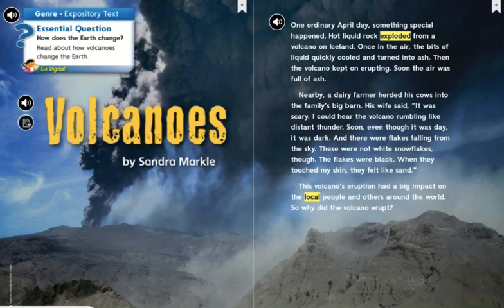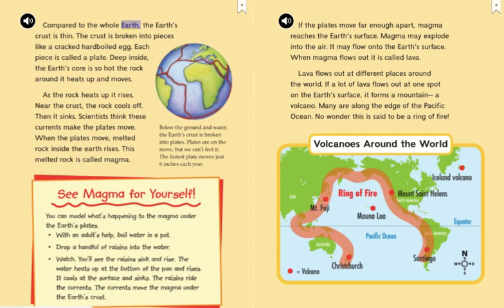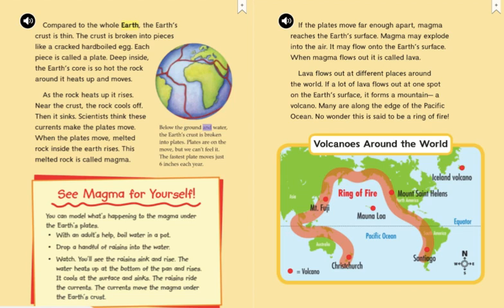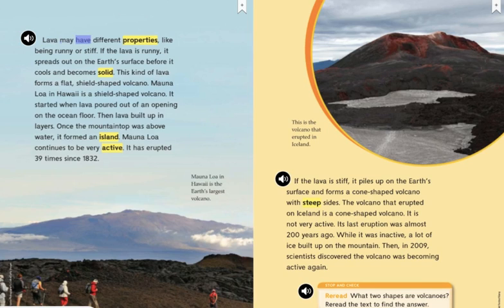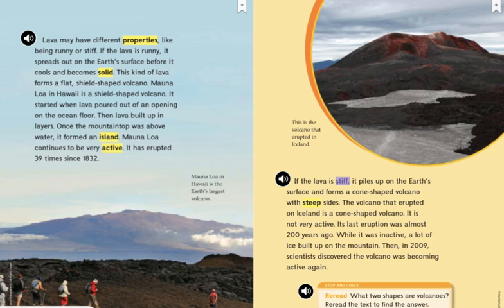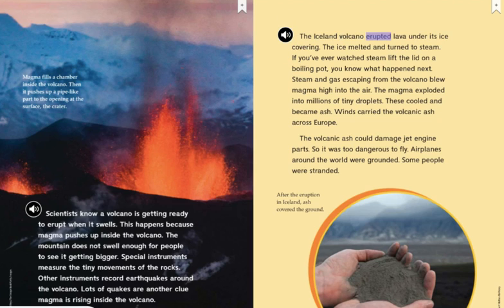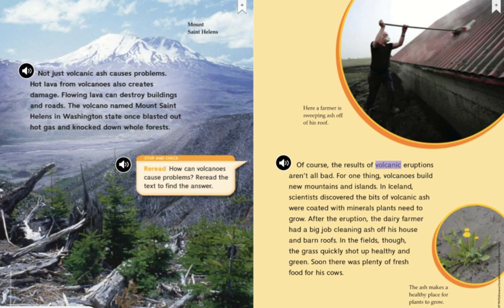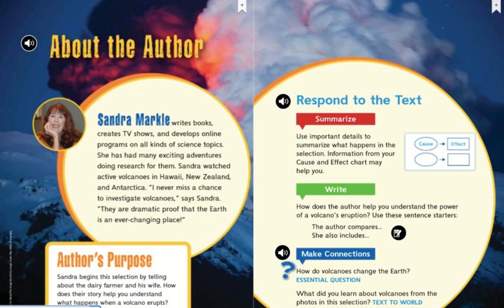2nd Wonders Unit 4 Week 2 Volcanoes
This is the Unit 4 Week 2 main selection for students to listen to before reading during distance learning.